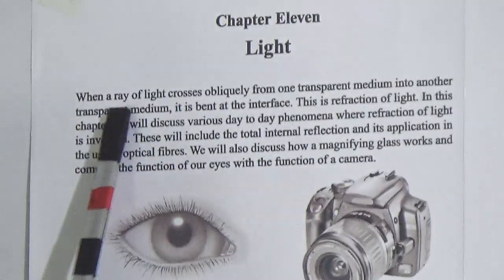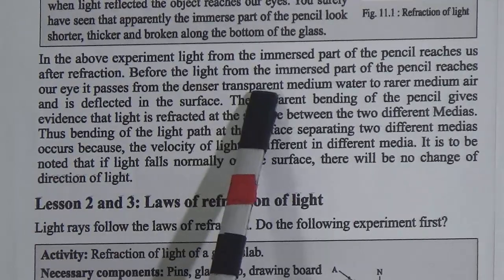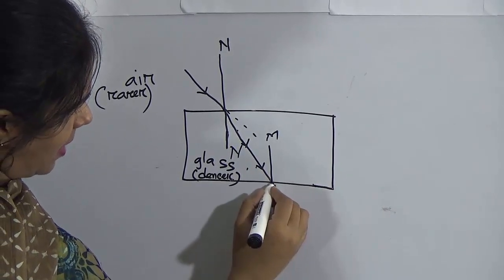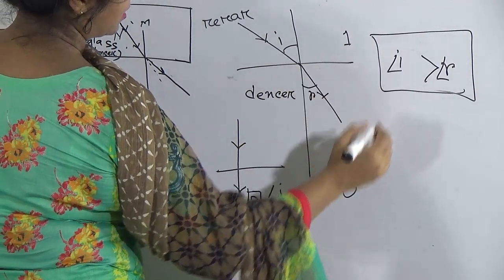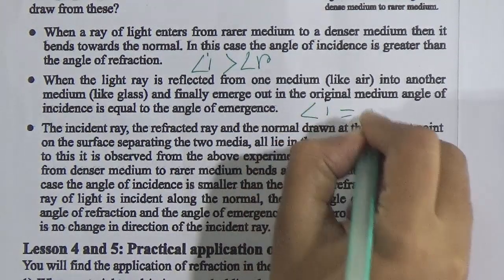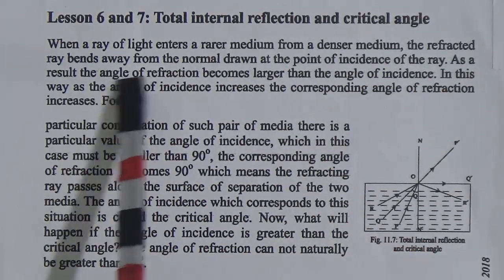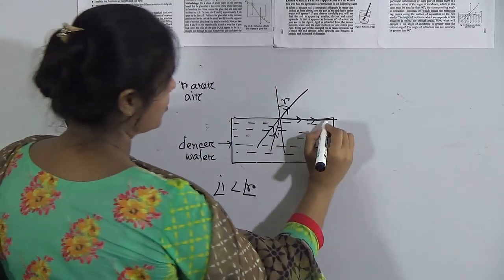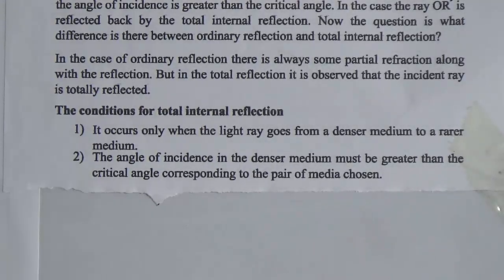Class: Eight, Subject: Science (Lecture- 06), Topic: Ch-11: Part-1, Dis.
Annual Term
Class: Eight
Subject: Science (Lecture- 06)
Topic: Ch-11: Part-1, Dis.